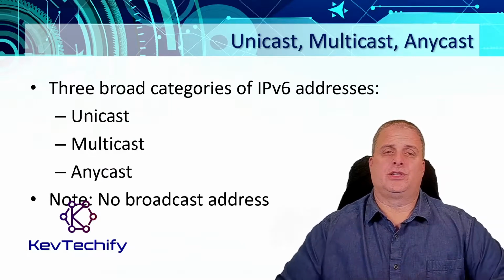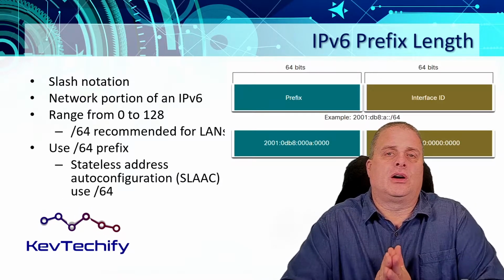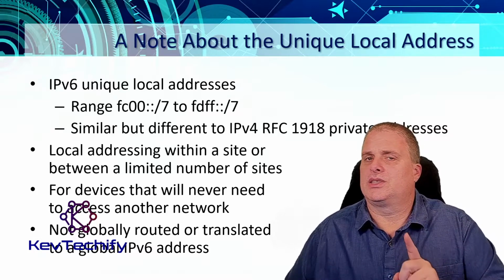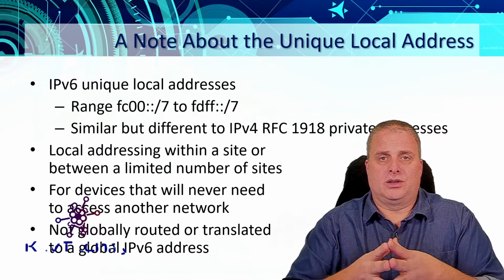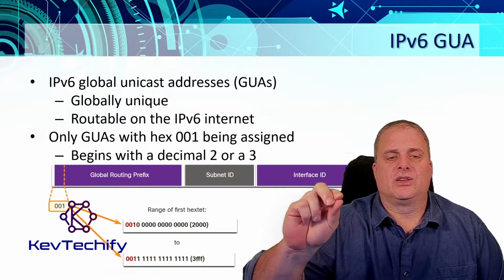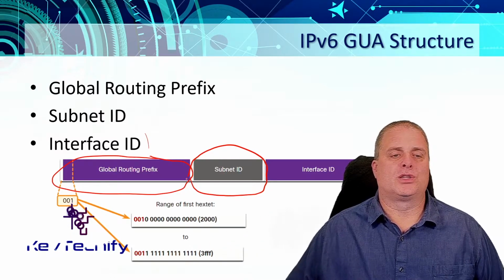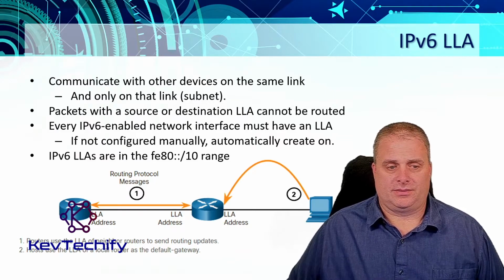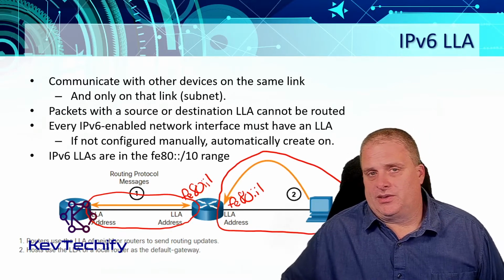IPv6 Address Types - IPv6 Addressing - Introduction to Networks - CCNA - KevTechify | vid 62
In this episode we are going to look at IPv6 Address Types.

We will be discussing Unicast, Multicast, Anycast, IPv6 Prefix Length, Types of IPv6 Unicast Addresses, A Note About the Unique Local Address, IPv6 GUA, IPv6 GUA Structure, Global Routing Prefix, Subnet ID, Interface ID, and IPv6 LLA.

Episode 12 - IPv6 Addressing
Part C - IPv6 Address Types
Video Number: 62